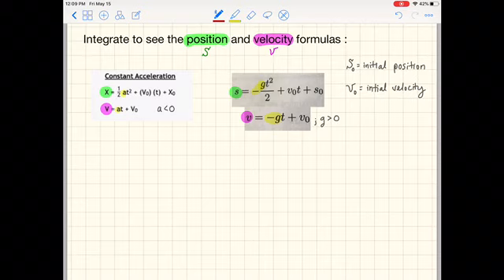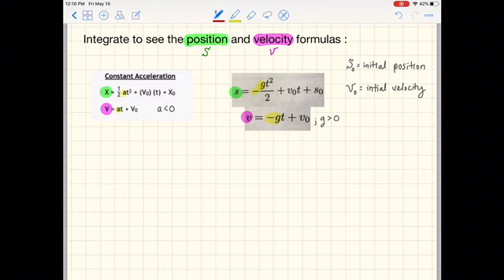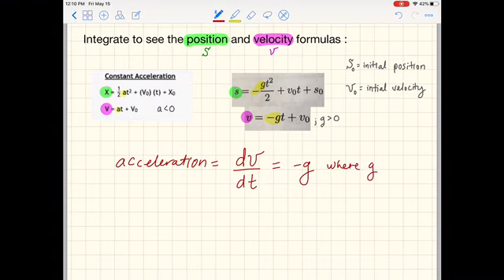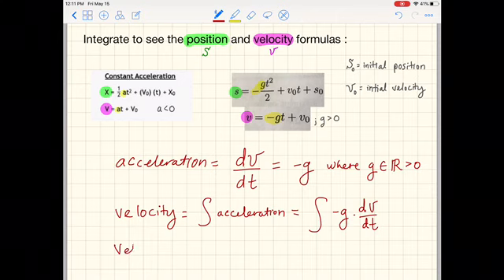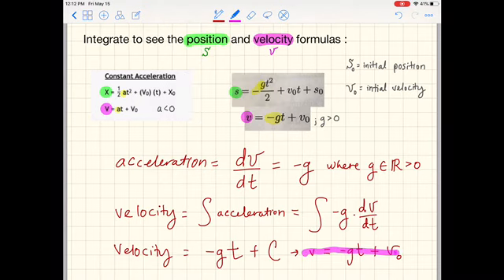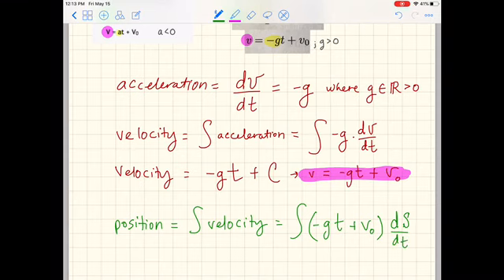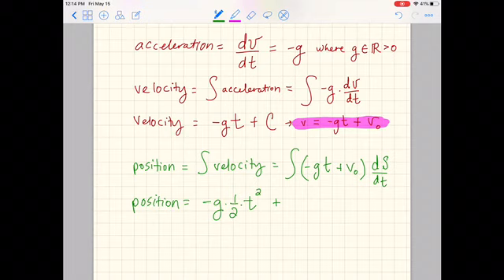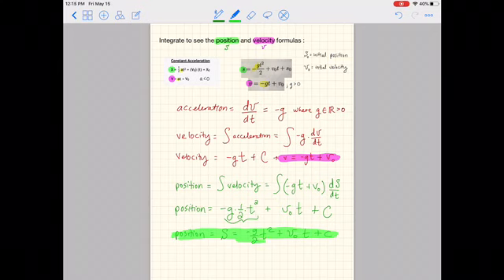Derive position and velocity formulas given acceleration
Use integration to derive position and velocity equations